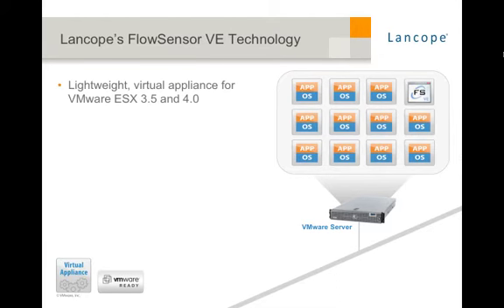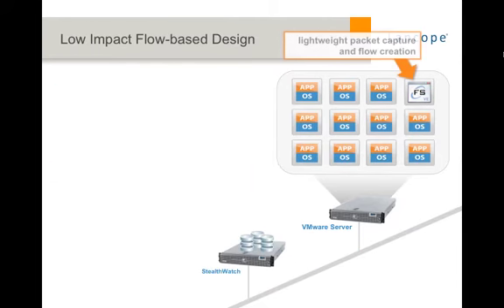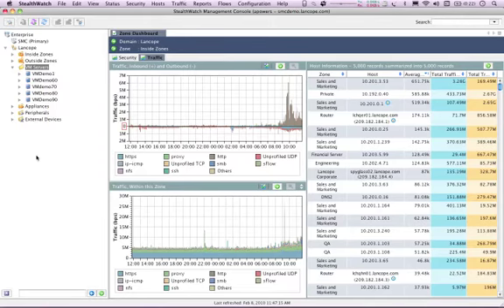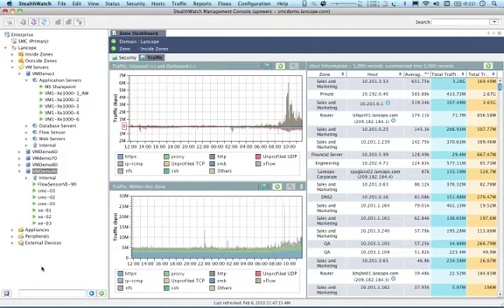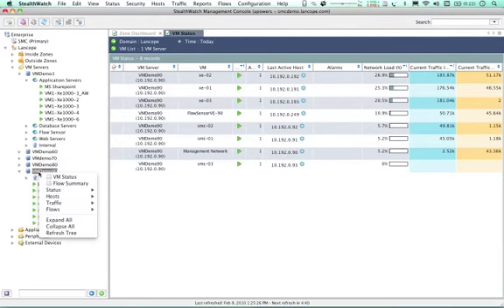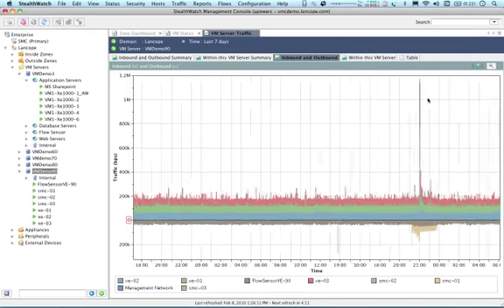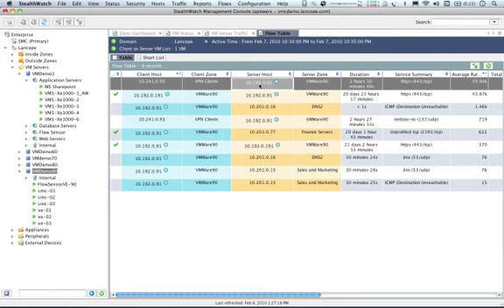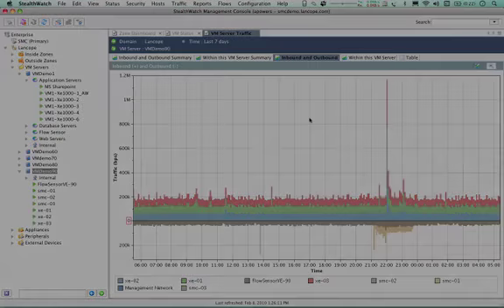Virtual Network Visibility with NetFlow.mov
Lancope's StealthWatch uses NetFlow collection and analysis to grant enterprise wide visibility to keep track of host/ VMs regardless of where they migrate across the virtual network. Delivering continuous, actionable insight into virtual operations, StealthWatch generates greater cost savings associated with virtual server provisioning, locking down rogue VMs, end user responsibility/accountability, license cost containment, unauthorized applications, etc.

For virtual networks, StealthWatch captures key network performance metrics that detail down to the service level and provide reports designed to troubleshoot virtual network issues. These includes traffic usage needed for understanding how much traffic will traverse the physical network when a VM moves between virtual servers separated from another conversant VM. Another example includes those cases where you're not certain whether the virtual network traffic is the issue, a specific application is at fault, the virtual machine itself or a security issues In this way, StealthWatch clearly identifies the root cause thereby protecting the cost savings associated with migration to virtual environments through lower resource consumption, greater staff productivity more satisfied customers, and an optimized virtual network performance end user experience.